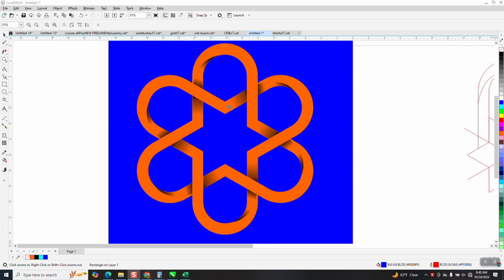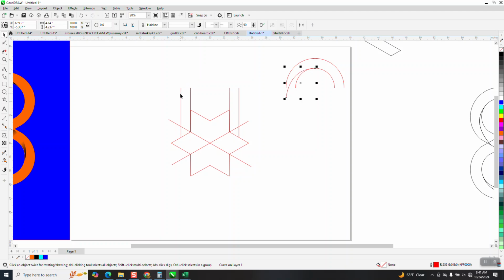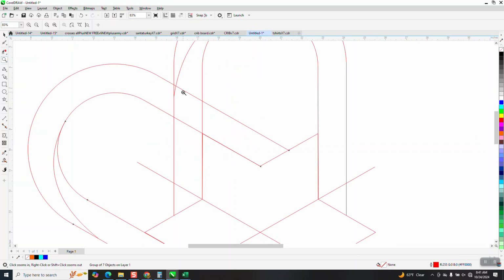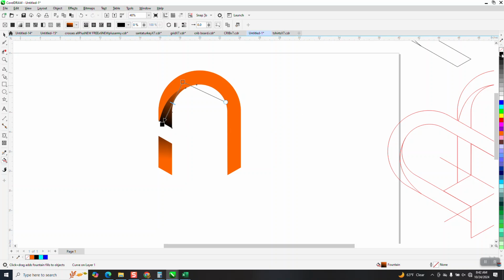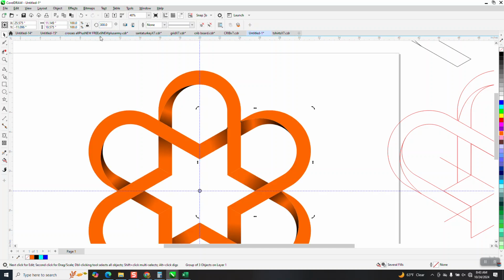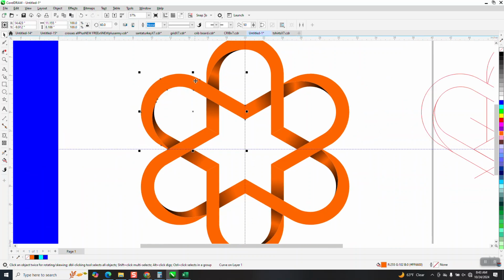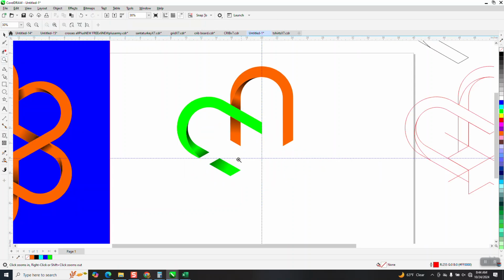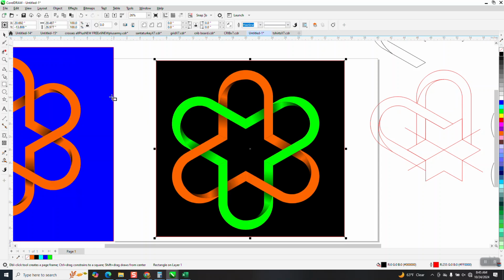Corel Draw Tips & Tricks Start with a FAT Star and make this Part 3